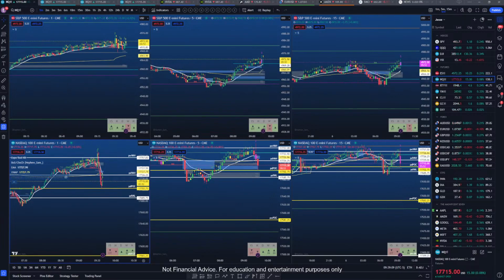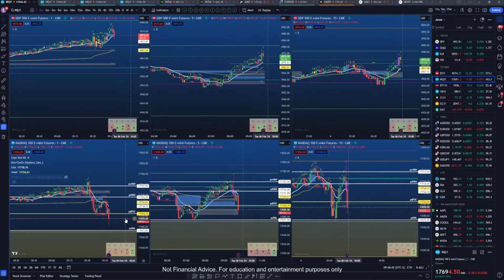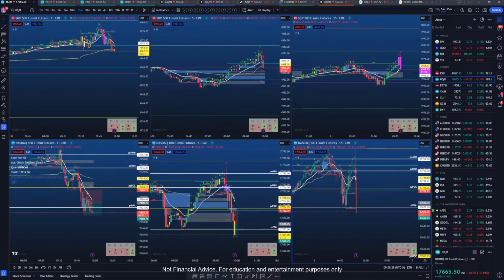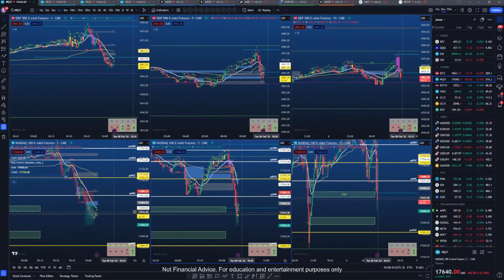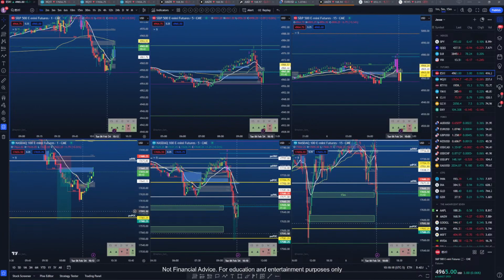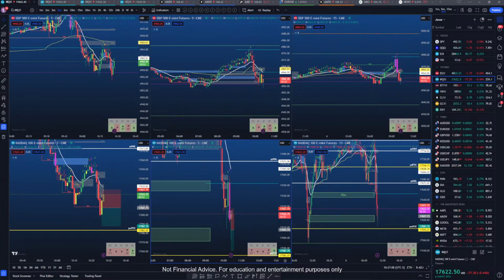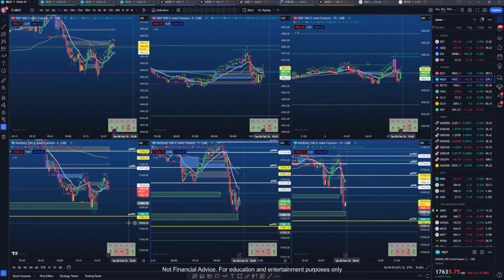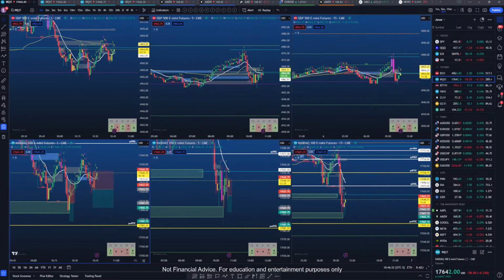Live Trading w/ Jesse